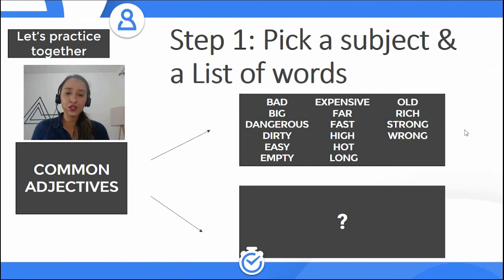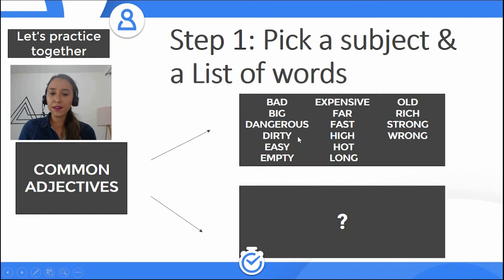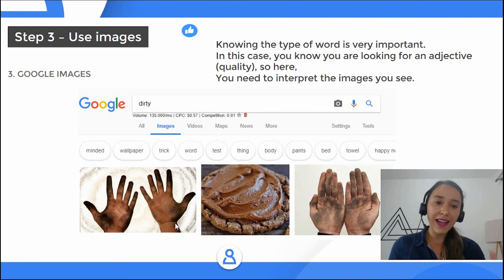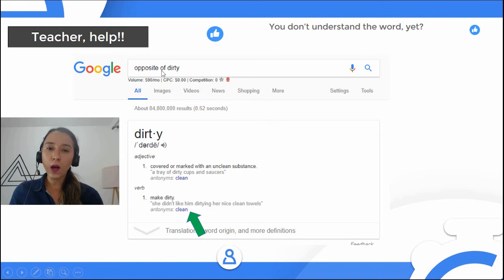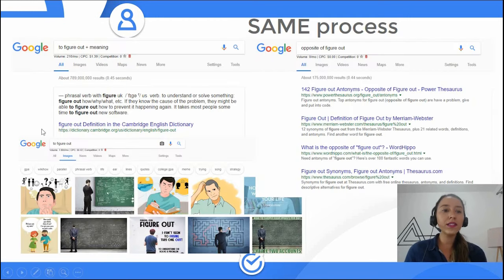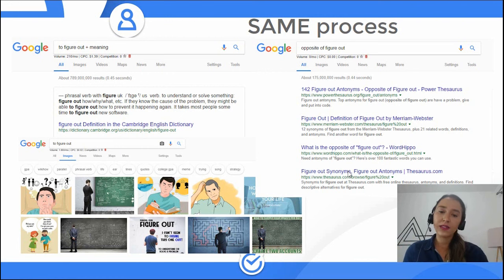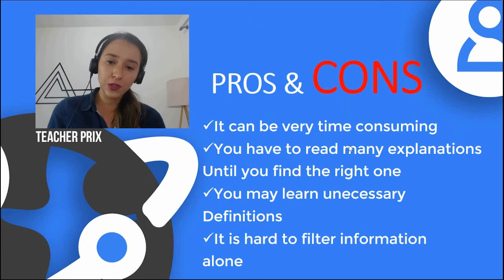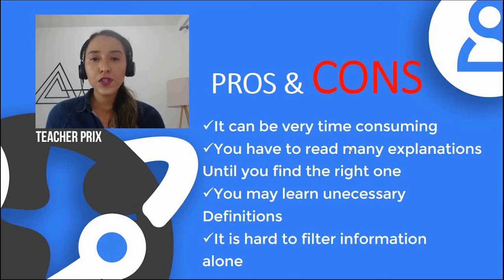How to Learn Words in English WITHOUT Translation| Masterclass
If you want to know how to learn words in English WITHOUT TRANSLATION, this is the perfect video for you! In this masterclass video, I will be teaching a step-by-step process of how to learn words in English or to review words in English without using translation.
This is a long video because it is a Masterclass style. I will be showing and teaching you what you need to do to learn vocabulary in English without translation, study vocabulary in English on the internet without translation as well as the pros and cons of studying vocabulary in English with this method.
This is a process that I teach my basic students which means this works for any level
I will talk about the pros and cons of using this method to learn new words in English and share my personal experience with you.
I hope you English this different English lesson. I would love to read your feedback here in the comment section